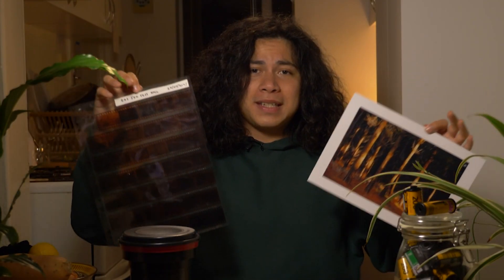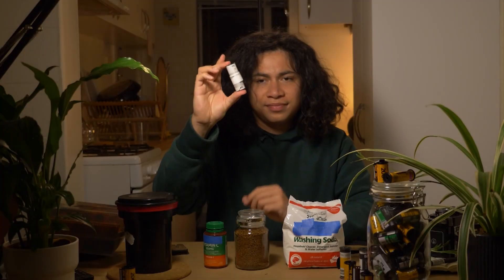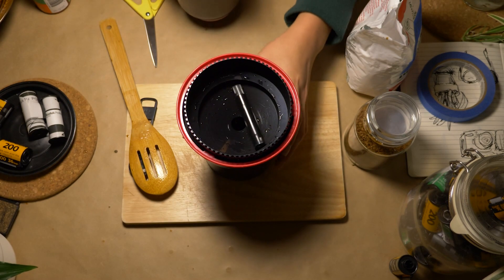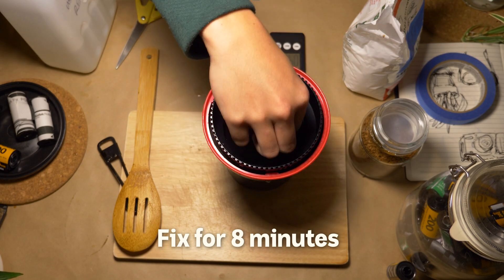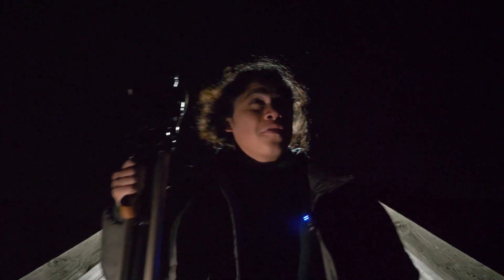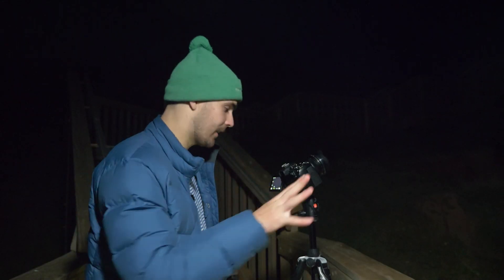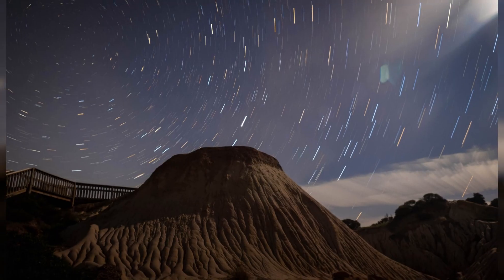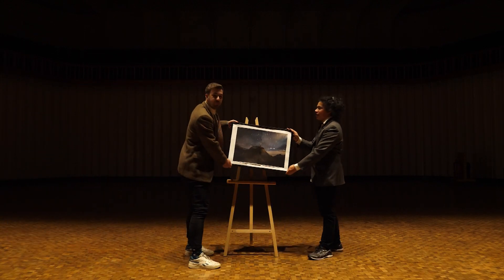Developing Film at Home & Astrophotography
Taking a picture is something we take for granted these days, but being able to capture light and save it is a pretty recent invention.  Back in the day, photos were captured on photographic film or paper, coated in a thin layer of silver crystals that react to light. Literally every photo was a chemical reaction between the film's emulsion and light. But before you could see your photos, you had to "develop" them...

CAFFENOL DEVELOPING INSTRUCTIONS
Add 1.5 teaspoons of vitamin C powder to 600 ml of water. 10 teaspoons of Instant Coffee. And about 7 teaspoons of washing powder.
Now, the fixer, or sodium thiosulfate. Its job is to wash away all the silver that didn't react to light, and stop the negative from fading.

ASTROPHOTOGRAPHY
If you look up into the night sky, you might see a few stars, but not much else. And while it might not look like it, those stars are slowly moving.  Or rather, we are.

A great way to show off earth's rotation is to take super long exposures of the night sky, sometimes called star trails.

We have 1000s of stories on all sorts of topics - if you're looking for help to understand something, you'll probably find it on BTN